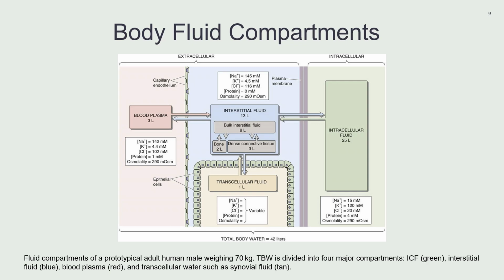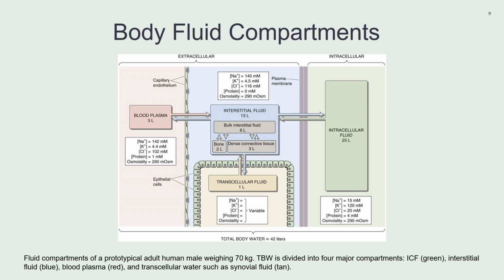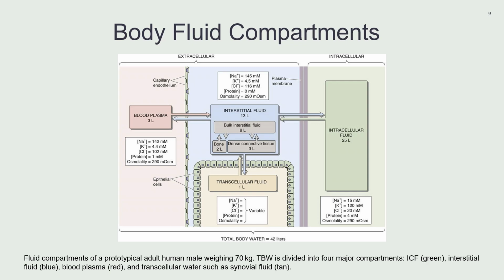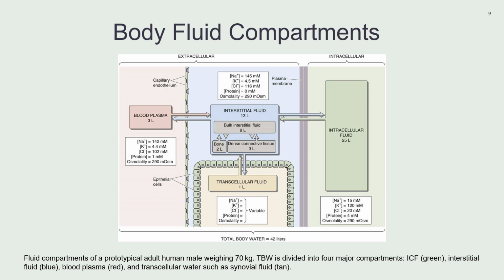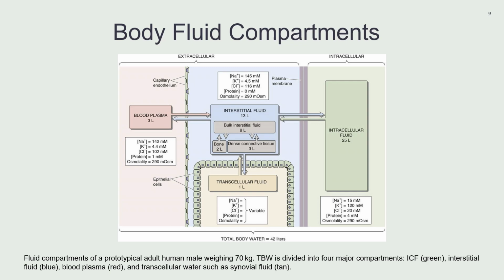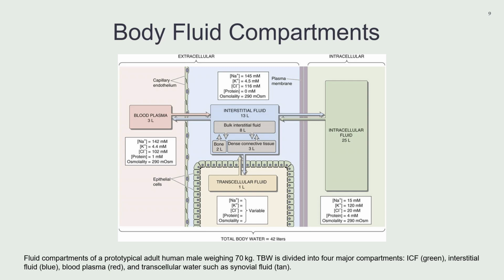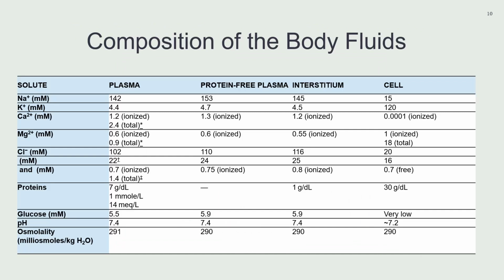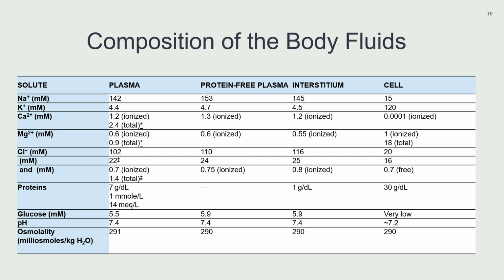Human Body Compartments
This concise video explores the fascinating organization of the human body's compartments. We'll break down the key compartments, including intracellular, extracellular, interstitial, and plasma spaces, and explain their roles in maintaining physiological balance. Understand how these compartments interact, the composition of fluids within them, and why this knowledge is essential for clinical practice and exams. Perfect for PA students, medical students, or anyone looking to grasp the foundational concepts of body fluid compartments and their significance in health and disease.
What You'll Learn:
Overview of the major body compartments
Fluid composition and distribution
Clinical relevance of understanding body compartments
Tips for mastering this topic for exams